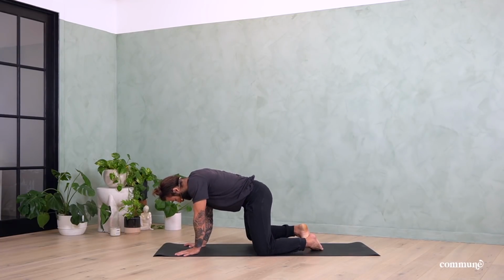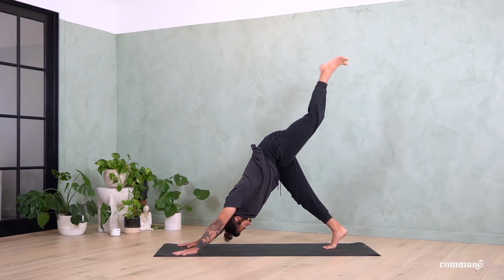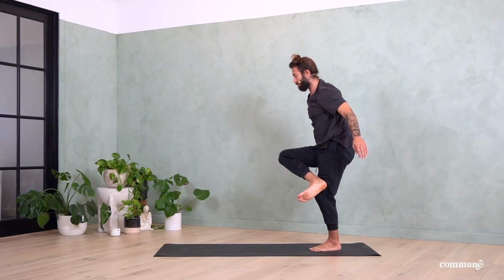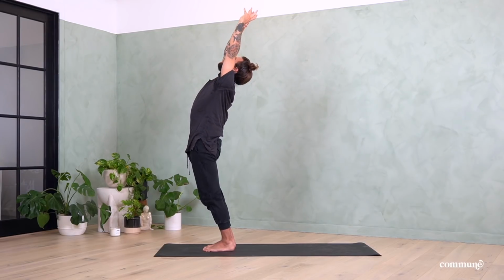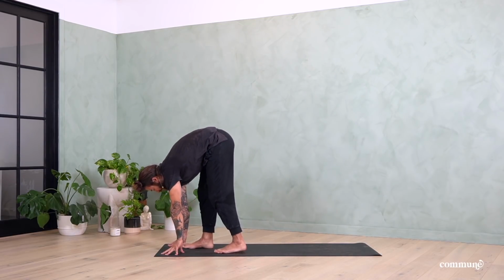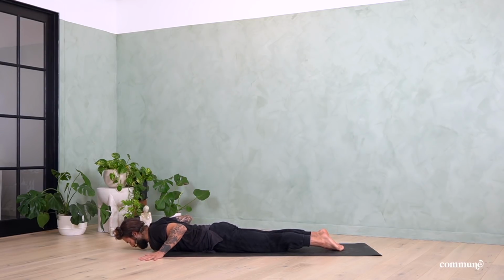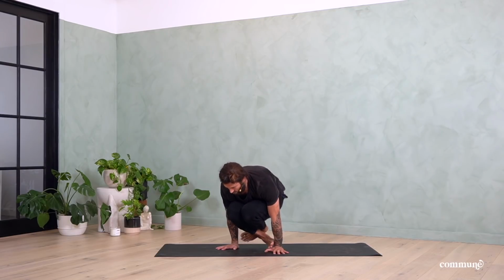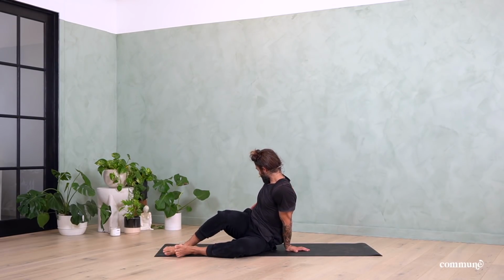2 Hour Advanced Full Practice | Yoga with Patrick Beach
drop into this long form yoga practice that I created for our full online studio Commune! this practice is a deep dive into many elements of what I share, take your time with it and enjoy the journey. expect a balance of effort and ease, with moments of skill and rest to help you move into a space of deep personal connection and introspection. as always let me know how it goes and thank you for joining in!